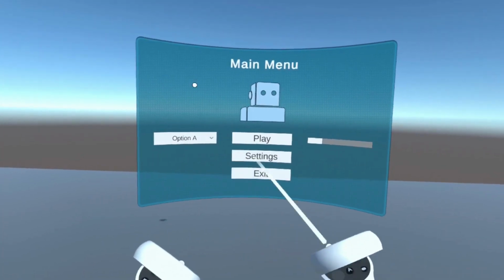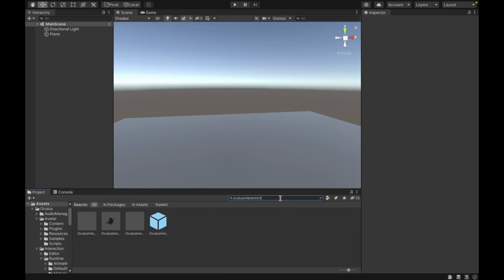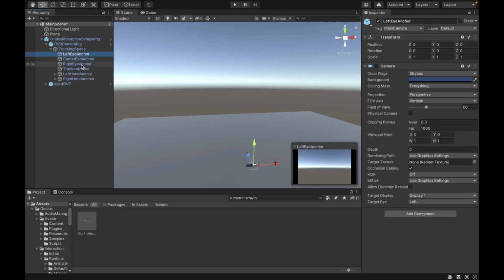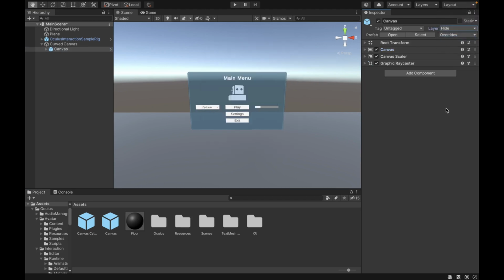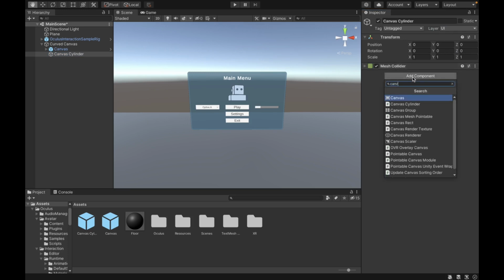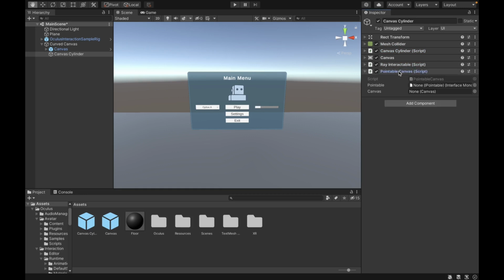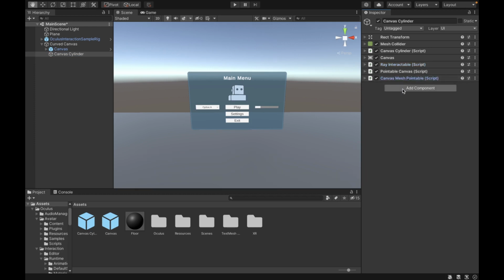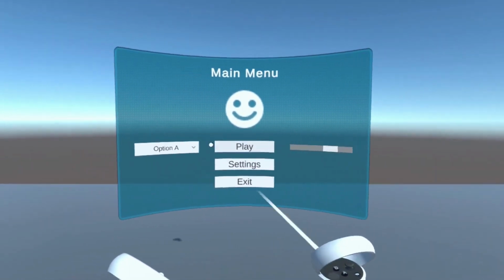Curved UI | Unity VR Tutorial for Oculus Quest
Accelerate your development process with our new, ready to use VR UI PACKAGE, now on the Unity Asset Store! Link for %10 off

In this video I will teach you how to create curved UI for your VR application/game in Unity for the Oculus Quest. This technique can be applied to turn any Unity canvas into a curved one.